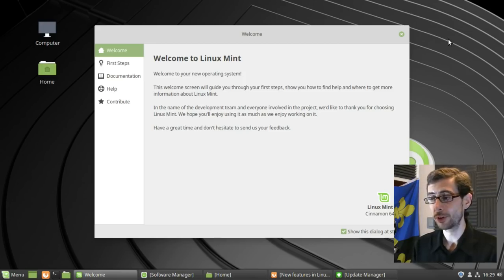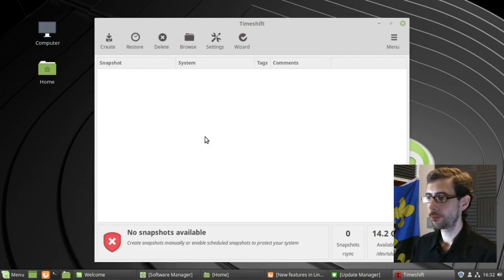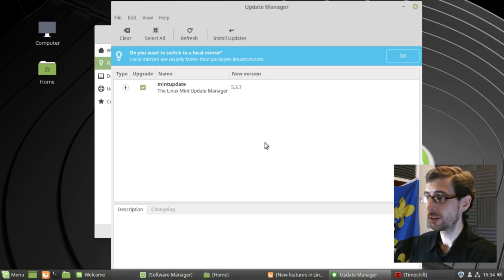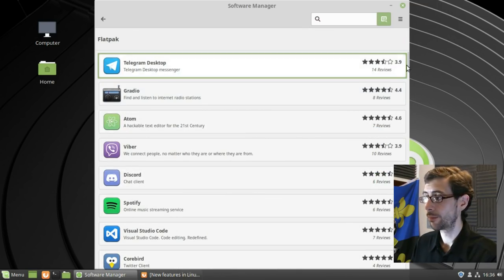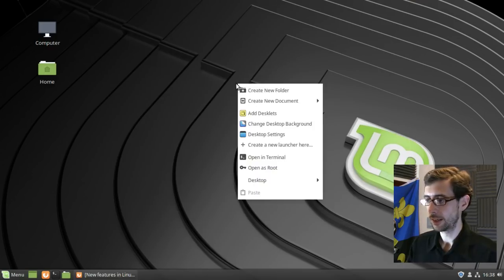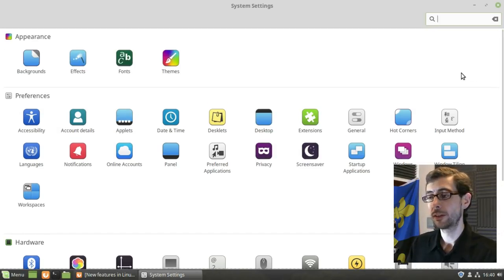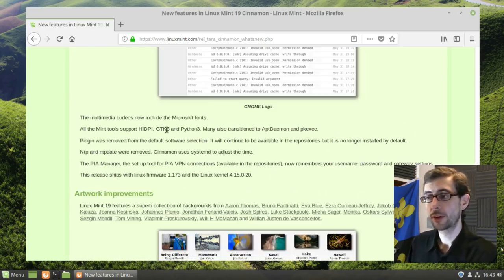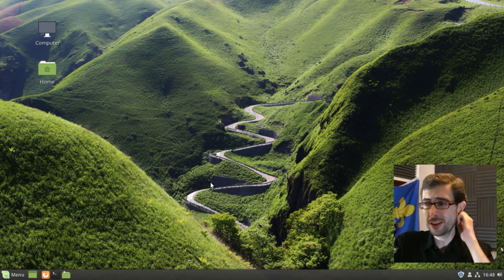Linux Mint 19 - Linux distro review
A quick look at Linux Mint 19 - Linux distro review
"The purpose of Linux Mint is to produce a modern, elegant and comfortable operating system which is both powerful and easy to use. Linux Mint is one of the most popular desktop Linux distributions and used by millions of people. Some of the reasons for the success of Linux Mint are:
It works out of the box, with full multimedia support and is extremely easy to use.
It's both free of cost and open source.
It's community-driven. Users are encouraged to send feedback to the project so that their ideas can be used to improve Linux Mint.

"Based on Debian and Ubuntu, it provides about 30,000 packages and one of the best software managers.
It's safe and reliable. Thanks to a conservative approach to software updates, a unique Update Manager and the robustness of its Linux architecture, Linux Mint requires very little maintenance (no regressions, no antivirus, no anti-spyware...etc)." From the Linux Mint website.